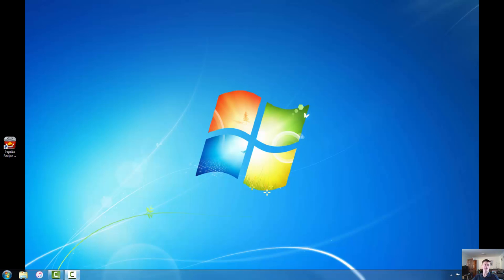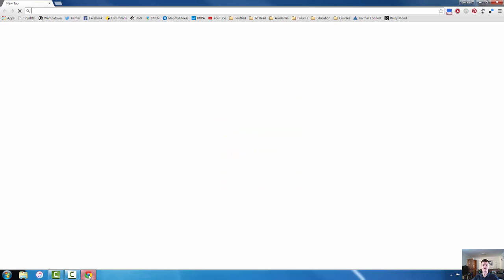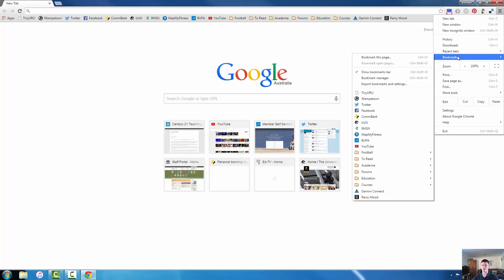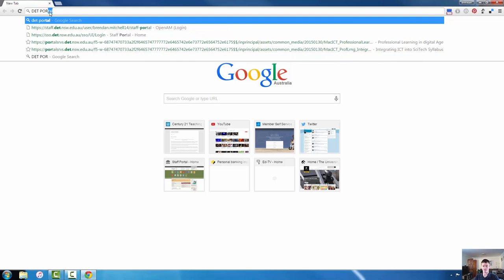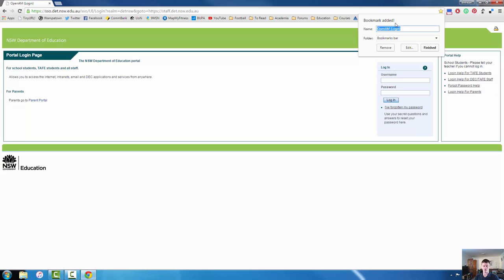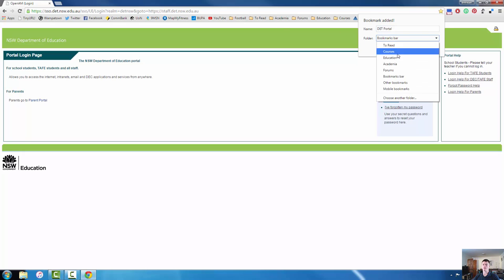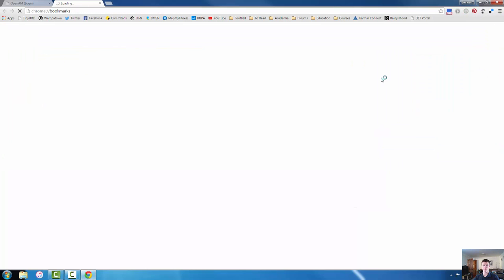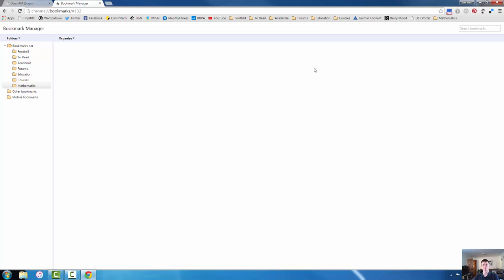FTPL - Intro to Google Chrome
Session 1 of Flipped Teacher Professional Learning (FTPL) is an introduction for staff to Google Chrome as they migrate away from Internet Explorer.